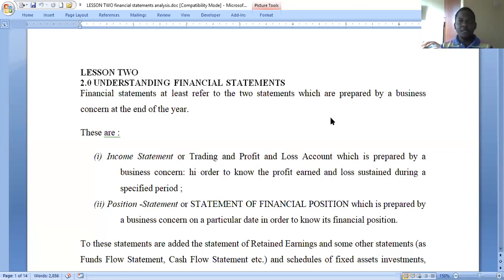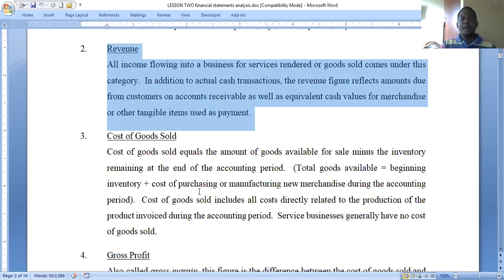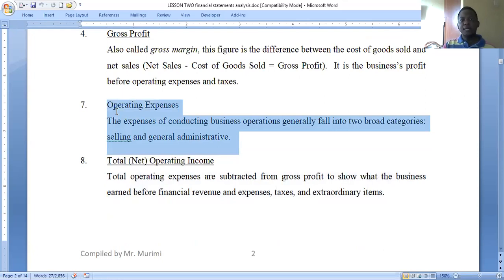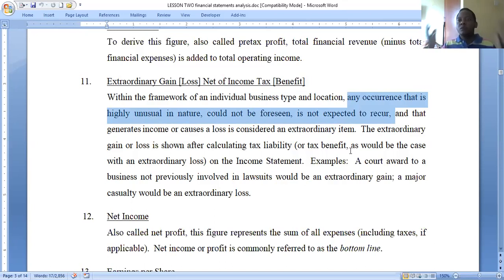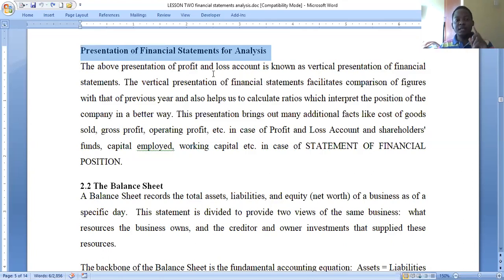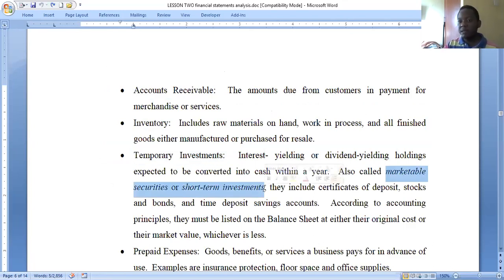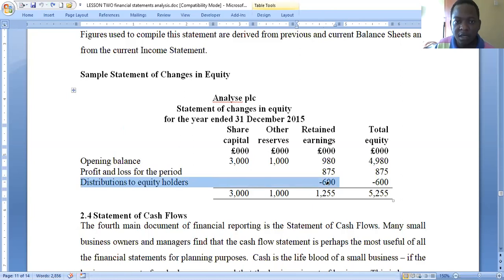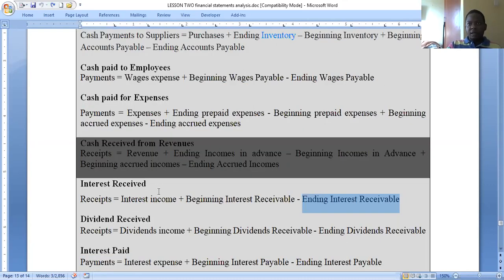LESSON 2 PART 1 FSA